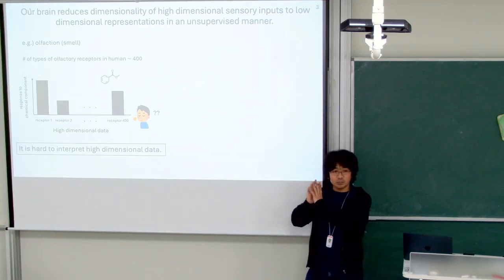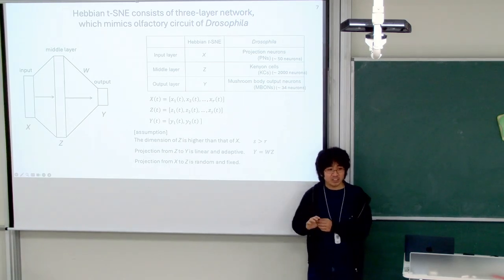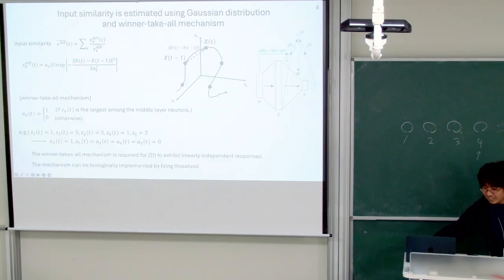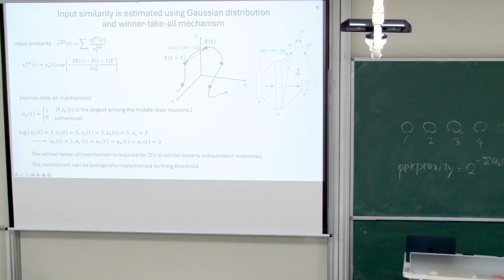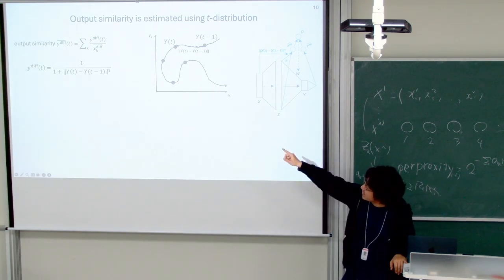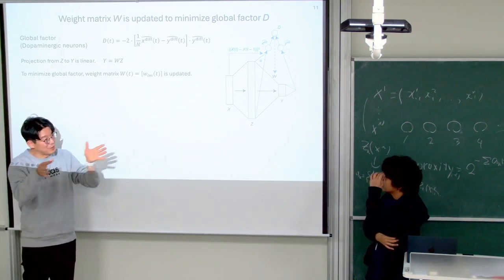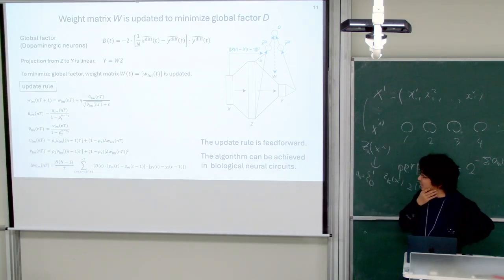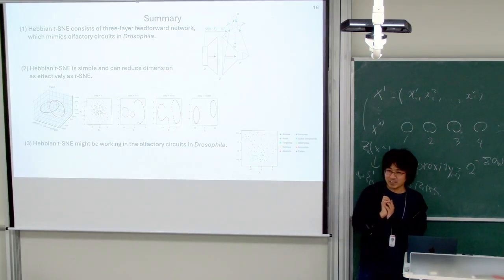A biological model of nonlinear dimensionality reduction